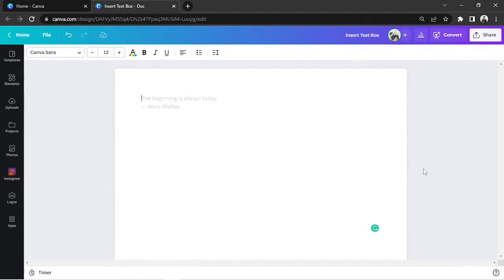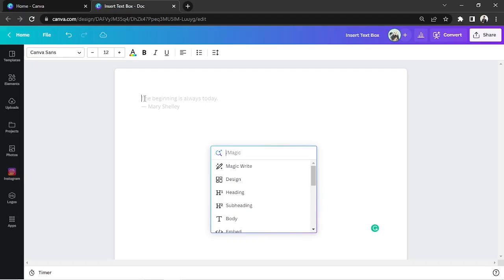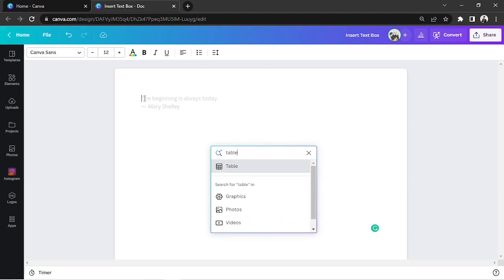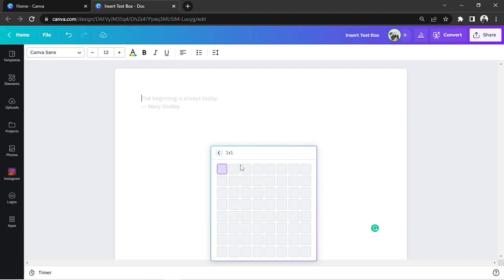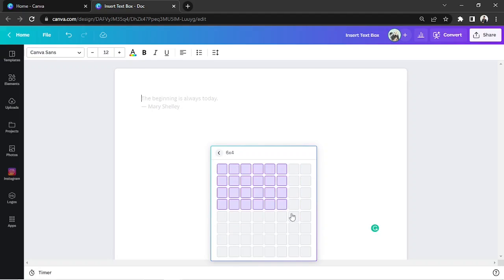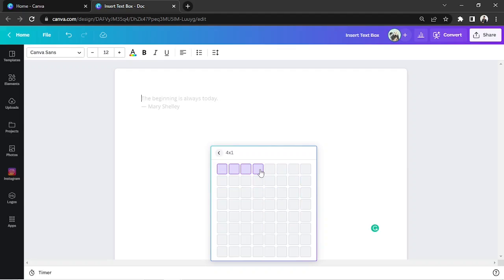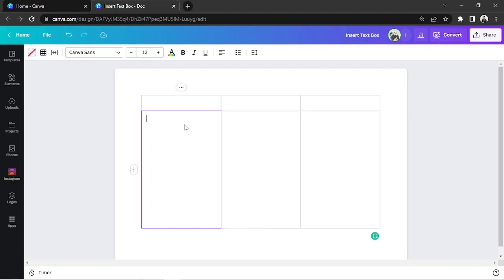How to insert a text box inside column Canva Doc - Easy to do!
Learn how to add a text box inside one of the columns in your document in just a few seconds. You may want to do this if you want to insert a chart or graph, for example.